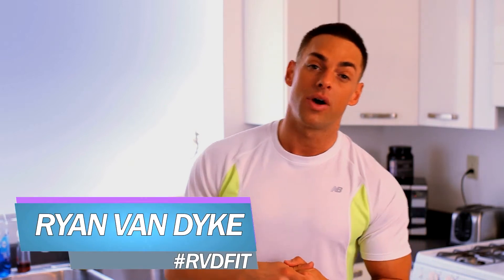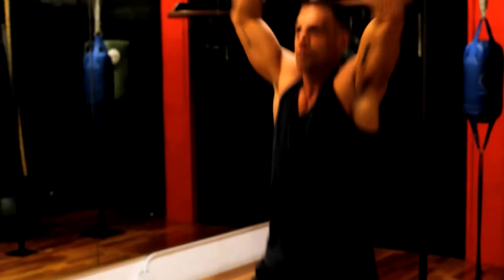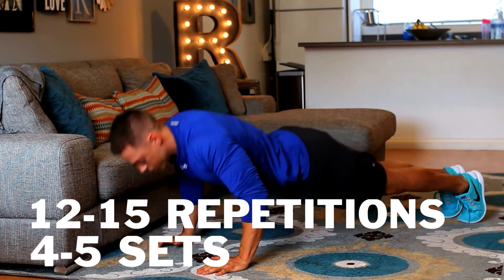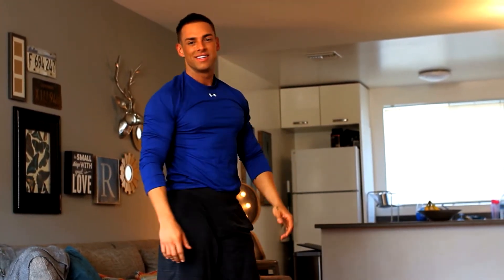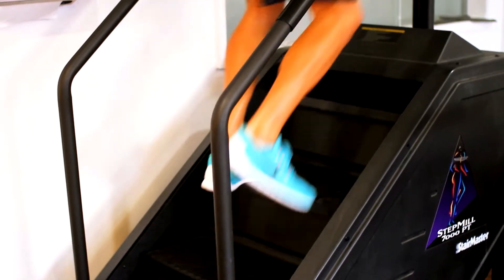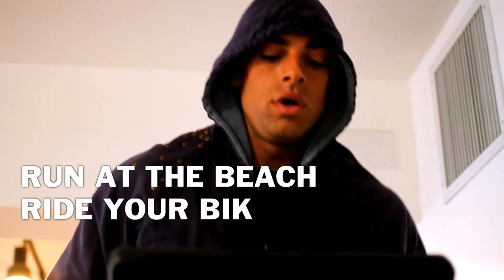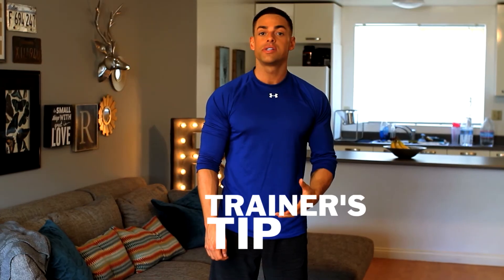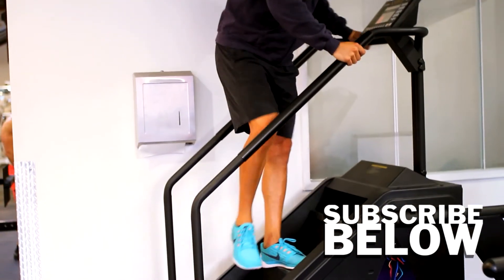RVDFIT - Home Workouts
Get Fit with RVDFIT!  Never miss a workout with these basic moves! Learn the importance of motivation in your daily life.
Plus, find out about Ugly Cardio!